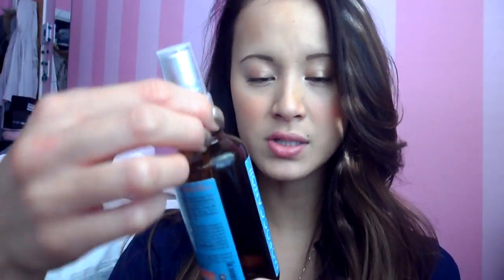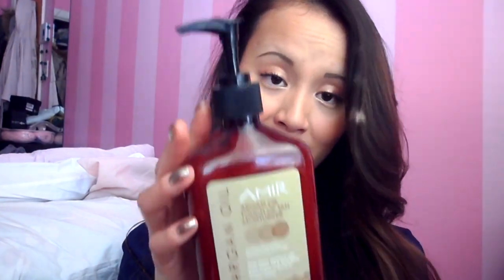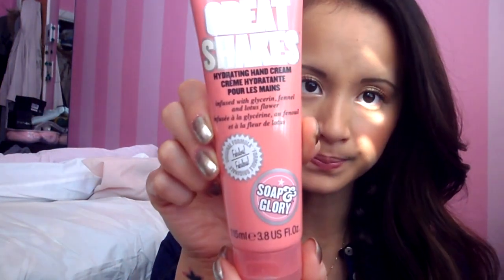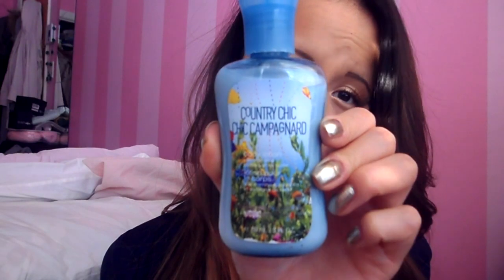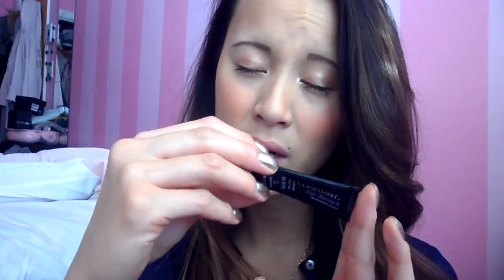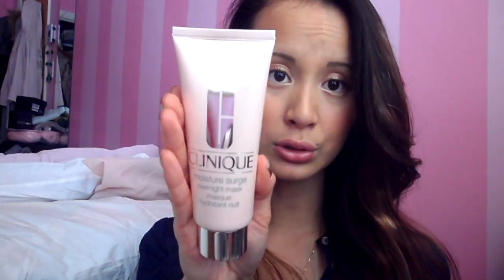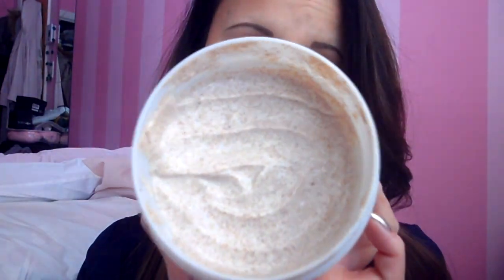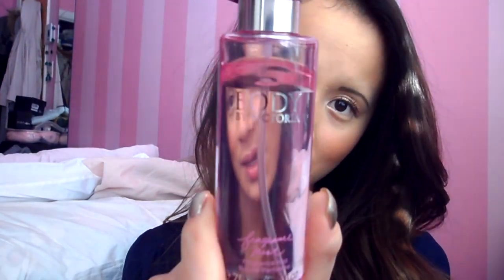Best of 2012 - hair, body and face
Hope you will enjoy this video!! so sorry for the late video :)

Products mentioned:
-Pantene Brunette Expressions Shampoo and conditioner
-Moroccanoil glimmer shine spray
-Marc anthony repairing macadamia oil treatment
-Amir argan oil touch of tan moisturizer
-Soap&glory great shakes hand cream (at pharmaprix)
-Curel foot therapy cream
-Bath and body works body lotion in Country chic Chic campagnard
-Made from earth vitamin C moisturizer
-Dermstore lip quench
-Clinique moisture surge overnight mask
-Freeman feeling beautiful clay mask in mint & lemon and avocado & oatmeal
-Freeman feeling beautiful facial exfoliating scrub in pink grapefruit
-St-Ives apricot exfoliating scrub
-St-tropez self-tanning lotion
-Body Fragrance mist by victoria secret's

xox

christine